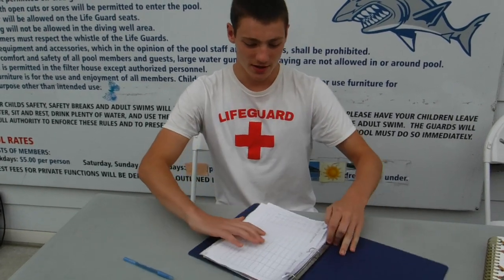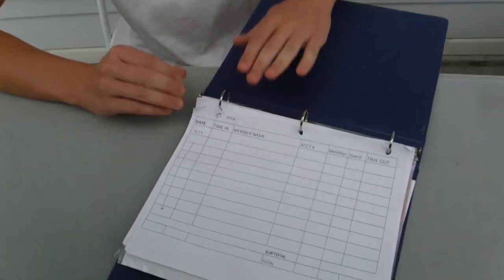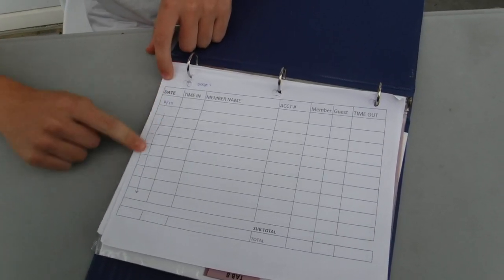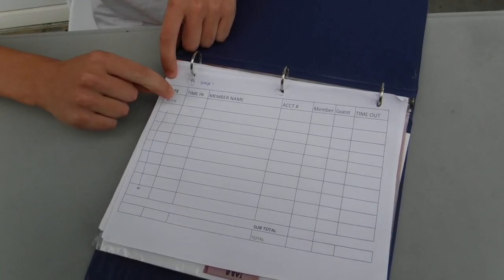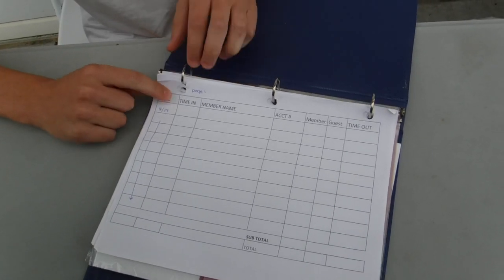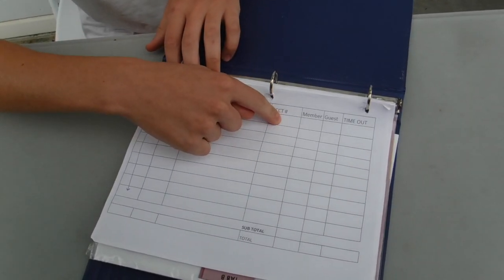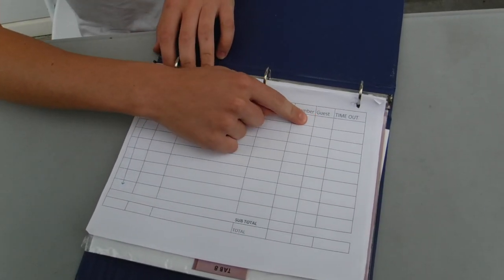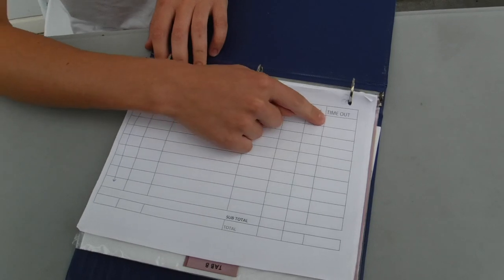Members sign in at the gate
Members sign-in book.